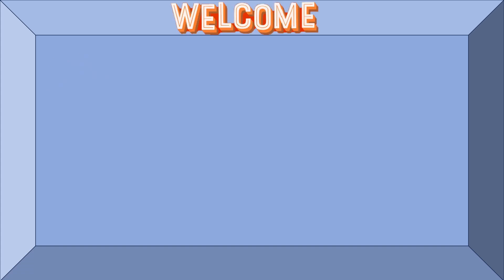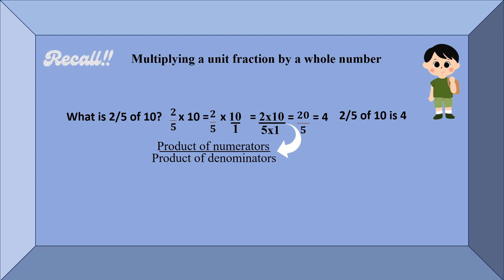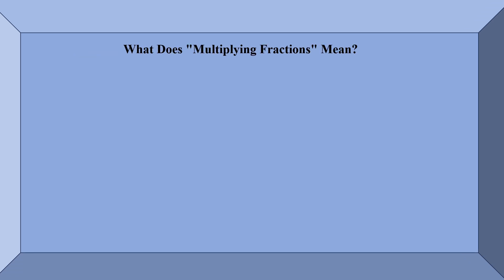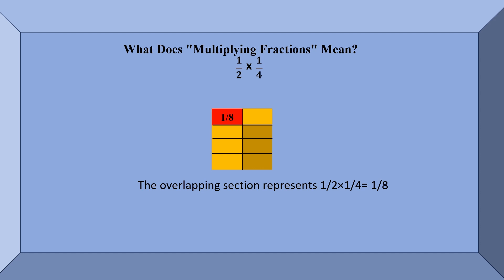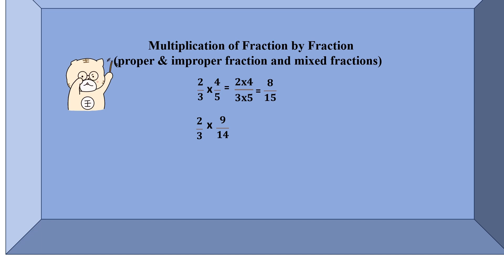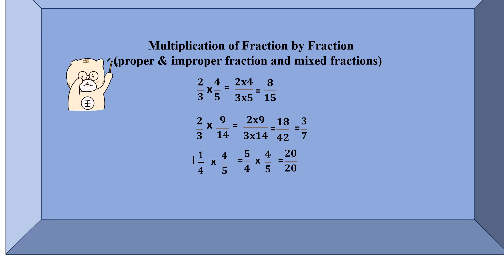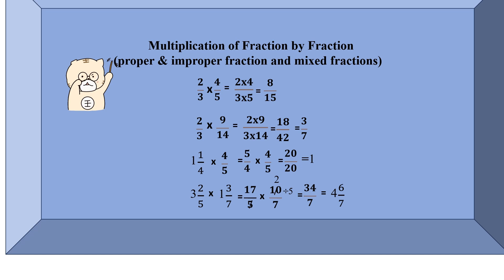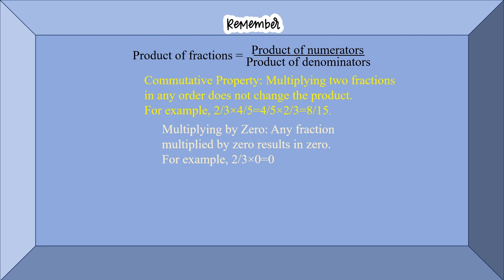Mastering Fraction Multiplication with Real Life Word Problem :A Math Tutorial with Engaging Visuals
From beginners to grade 6
Welcome to the Fraction Learning Series!
From beginners to grade 6 Welcome to the Fraction Learning Series! In this video, we are going to focus on product of fractions. We'll use practical examples and engaging visuals to make learning fractions easy and fun. By the end of this video, you will understand how to find product of all type of fractions including word problems. You’ll revise how to find fractions of whole numbers.  Step-by-step explanations for solving fraction problems will make the topic easy. With easy-to-follow steps and real-life examples, you'll master multiplying fractions in no time. Whether you're a student, parent, or teacher, this tutorial is perfect for anyone looking to strengthen their math skills.
Time Stamp
00:00 Introduction
00:20 Multiplying a unit fraction by a whole number
01:40 What Does "Multiplying Fractions" Mean?
03:29 Multiplication of Fraction by Fraction
(proper & improper fraction and mixed fractions)
05:46 Real-Life Application (Word Problems)
05: 56 Conclusion
Multiplying Fractions
 Fraction Multiplication
 Math Tutorials
 Fraction Word Problems
 Real-Life Math Examples
 Learning Fractions
 Math for Kids
 Educational Videos
 Math Concepts
 How to Multiply Fractions
Word problems with fractions

About Math Voyage 2024: Math Voyage 2024 contains teaching videos on mathematics for students aged 4 and above, starting from grade 1.

Don't Forget to:
Like 👍 if you have enjoyed the video!